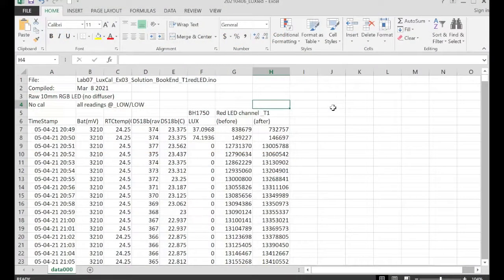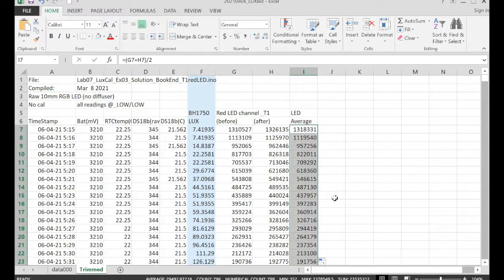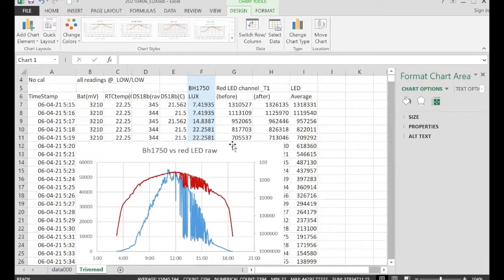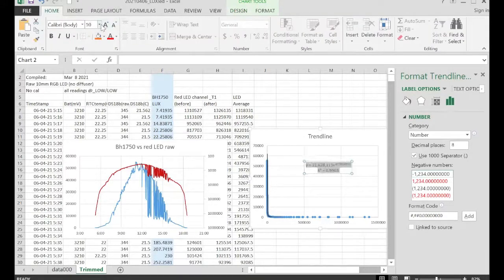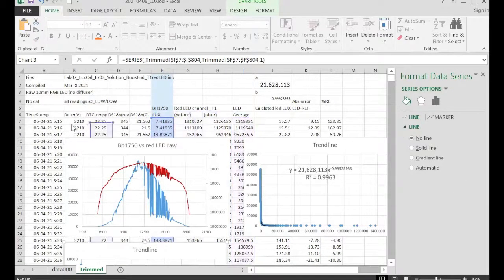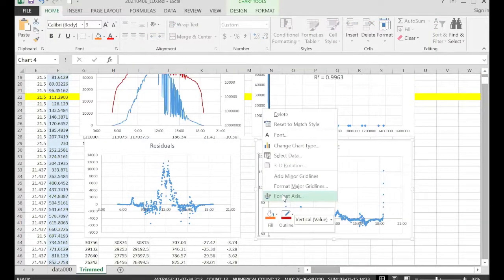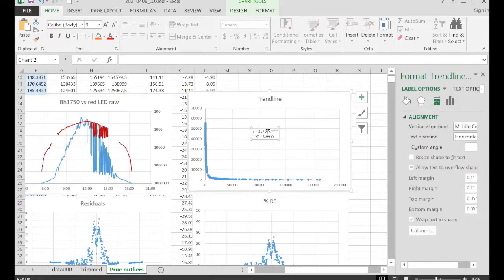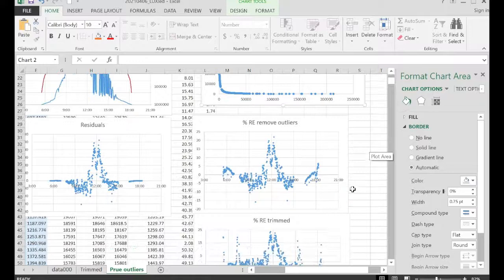Derive empirical fit constants with Excel's trendline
Here I used Excel's trendline to determine empirical constants for a power law that converts reverse-bias discharge time from the red channel of an RGB LED into light levels in Lux. This wasn't a particularly clean dataset due to physical aspects of the system, so some outlier removal was needed to further refine the fit. While this is a particular case example, the overall method demonstrated generalizes to many different types of sensors.

The data used here was captured with one of the student logger builds using a Timer 1 based variant of the reverse bias LED reading technique provided on GitHub: